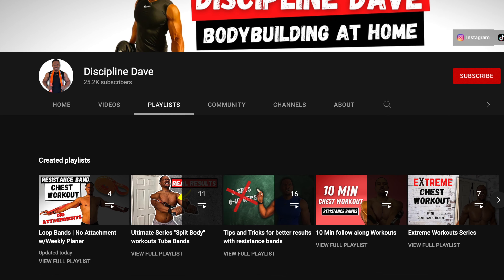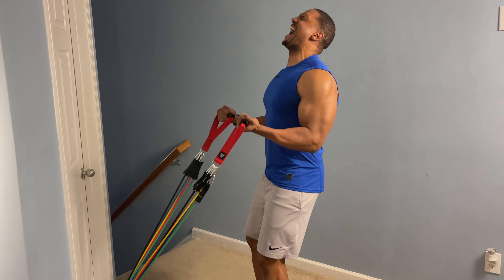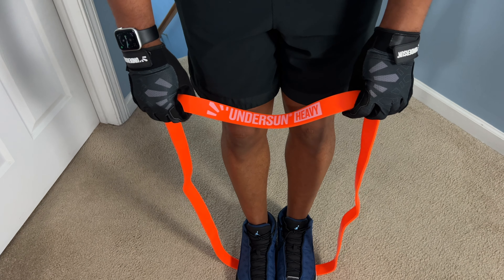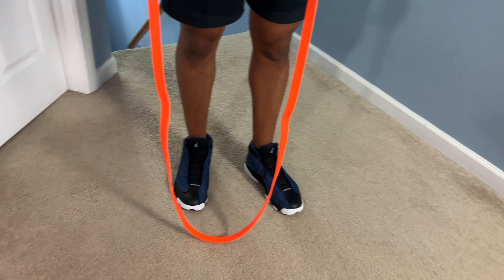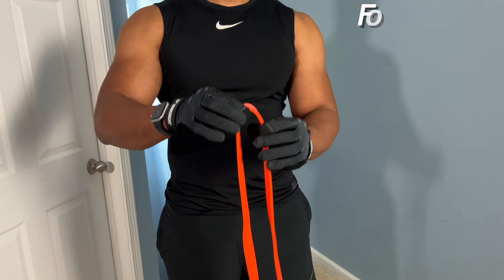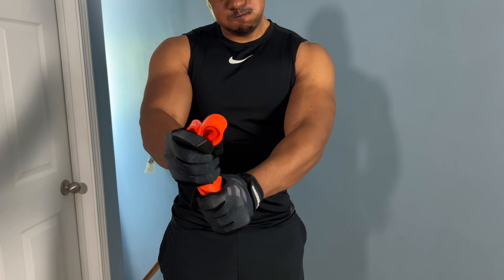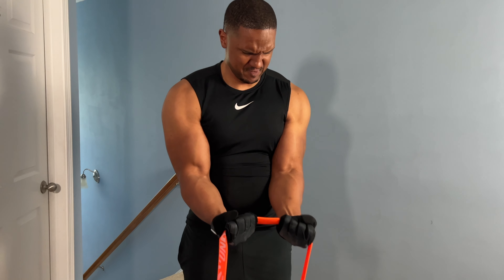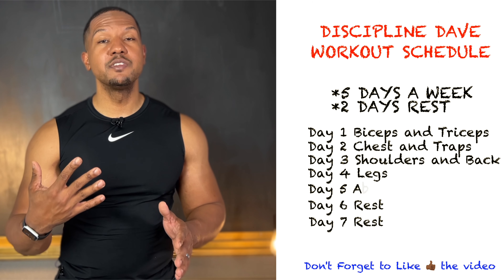Resistance Band Forearm Workout | No attachment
Develop your Forearms using only a Resistance Band with no other attachment. This is the best forearm workout that also provides a weekly schedule for your workouts during the week. I go over the form and technique of each exercise and go over why it's important to workout your forearms.

BANDS USED IN VIDEO
🛒 UnderSun Resistance Bands